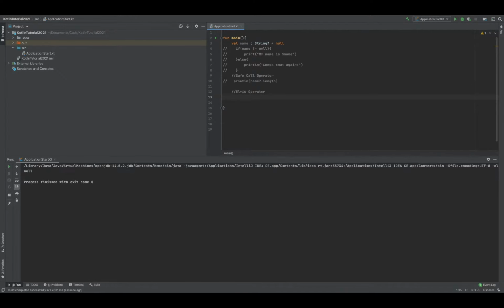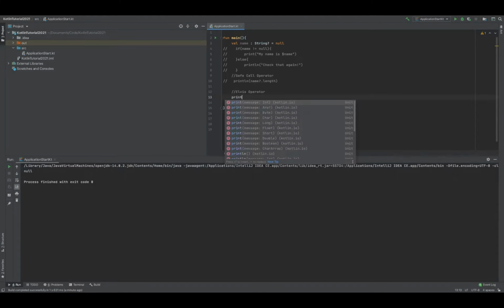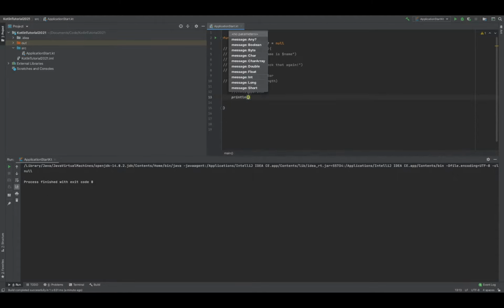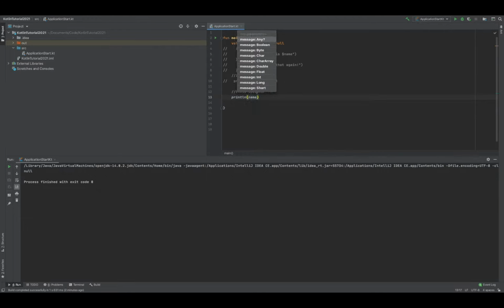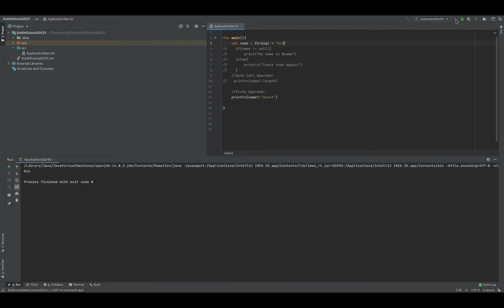Kotlin Beginner Tutorial 29 | Elvis Operator